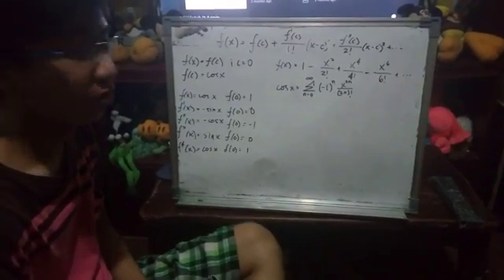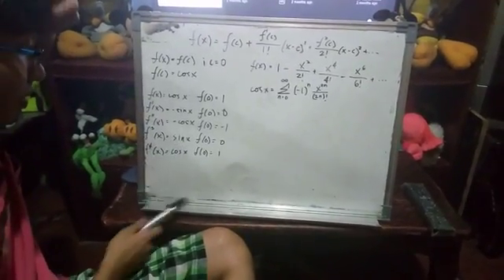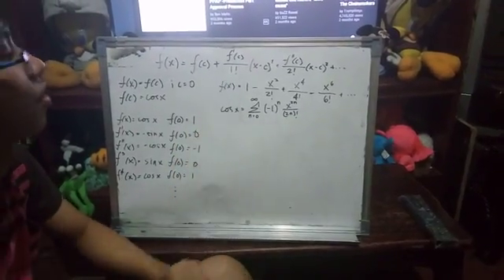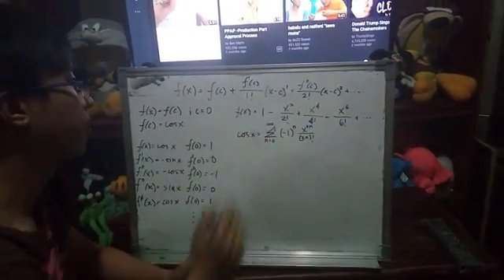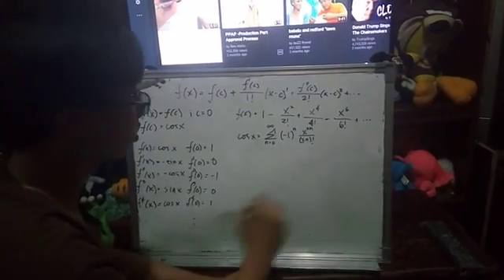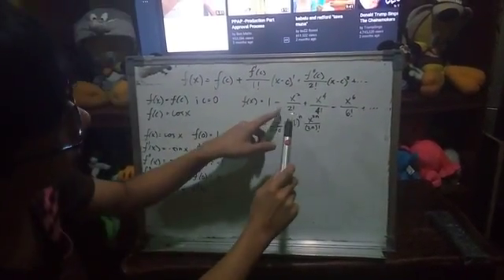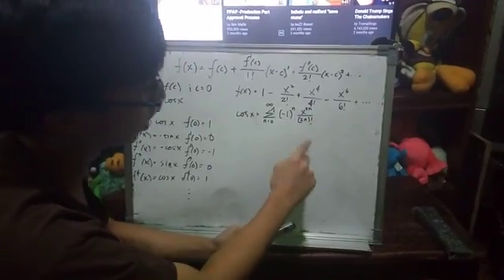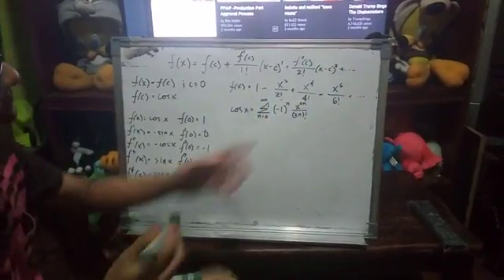Power series of cos(x)